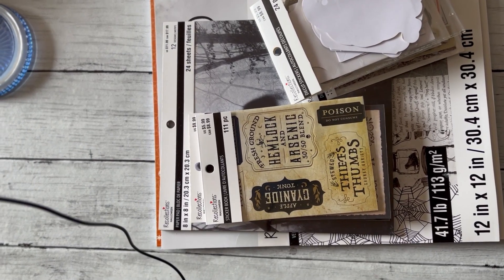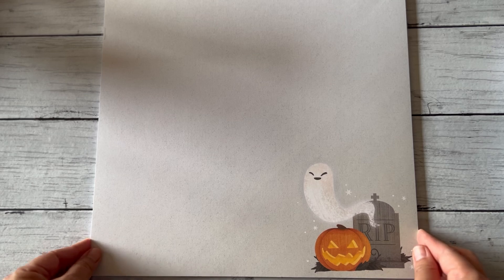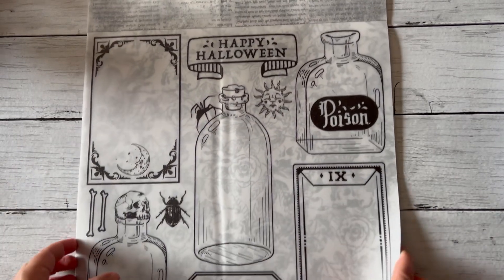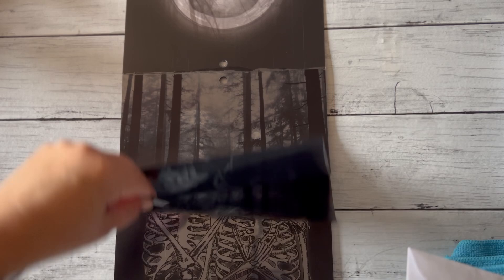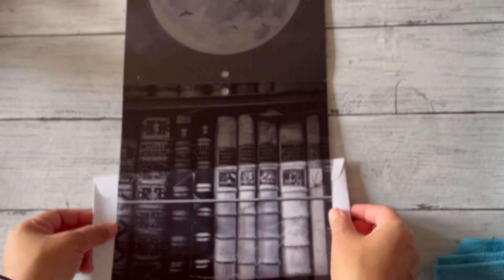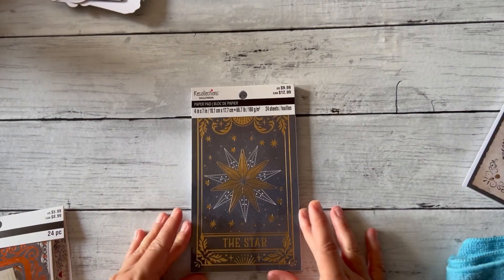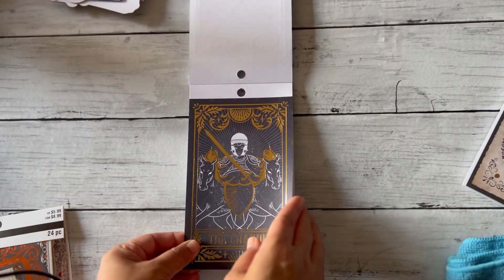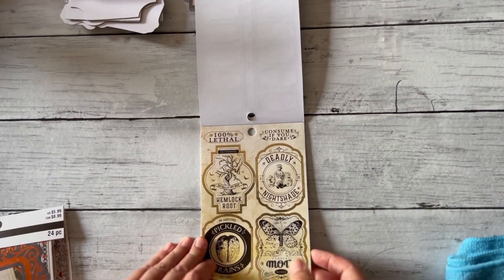HALLOWEEN PAPER CRAFT HAUL